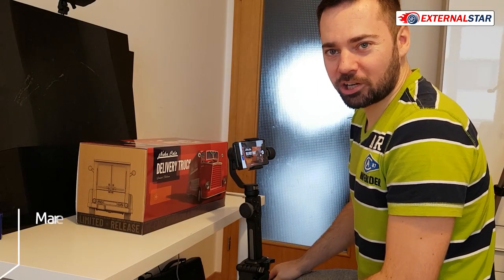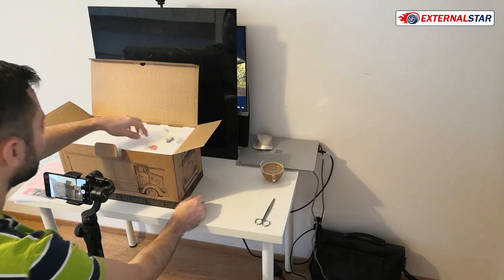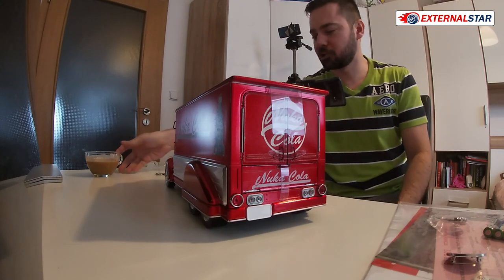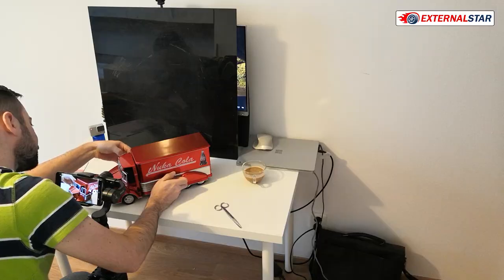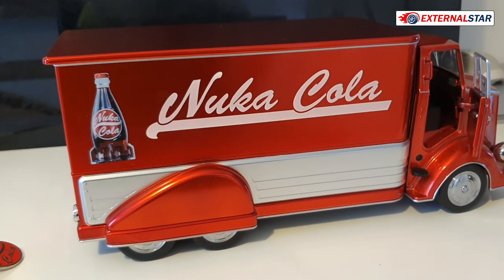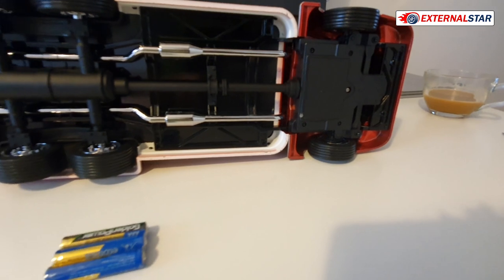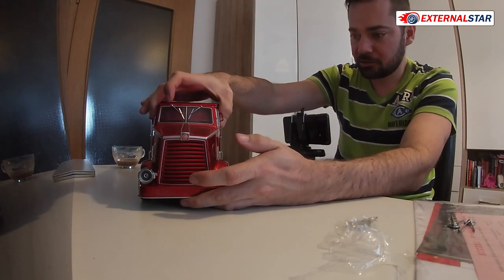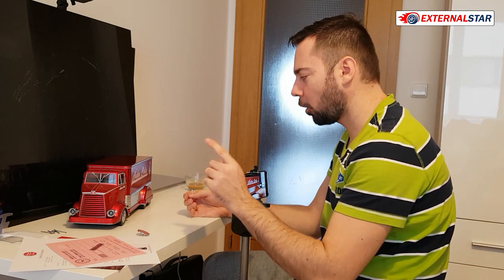Chryslus Nuka Cola Delivery Truck 1:18 model Unboxing & Review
Nuka-Cola Delivery Truck
1:18 scale die-cast replica of the iconic Fallout commercial delivery truck

1:18 scale: Matching the scale of the Fusion Flea and the Pick-R-Up

Enormous size: At a massive 15″ (38 cm) long, this truck will be the jewel in the crown of your prewar collection

Metallic Paint: The lustrous deeply glossy, cherry red metallic paint with Nuka-Cola graphics

Chromium plated: Light cowls and front fender, door handles, and door mirrors, with a realistic mixture of matt and reflective chrome finishes

Unique license plate: Each truck comes with its own unique license number shown on a special license plate sticker which is applied by the owner to the license plate holder

Opening doors: Interior cab light illuminates and the inner detail of the cockpit is revealed; the tailgate lowers and rear doors open to reveal cavernous load bay

Tilting cab: Engine lights up with nuclear glow when the cab is tilted forward to reveal V8 engine

Removable nuclear core: Glow-in-the-dark removable engine core – glows green when ‘charged’ by bright light

Limited Release: Manufacturing limited to 3,000 pieces worldwide